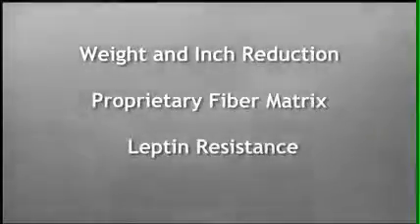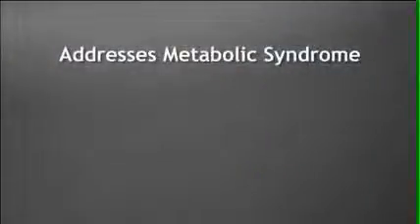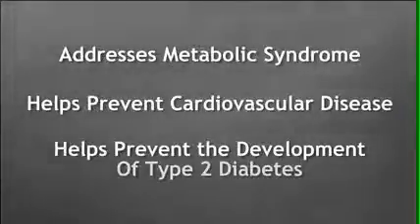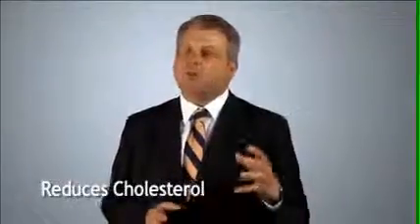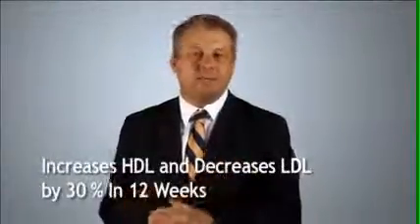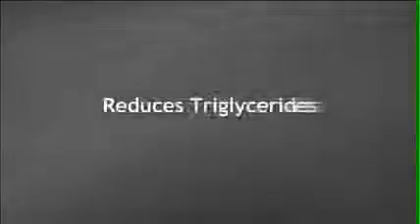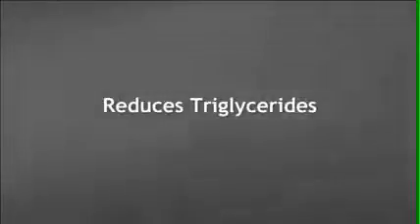Bios Life Slim by Dr Peter Verdegem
Watch Dr. Peter Verdegem Ph.D MBA, Talking about Bios Life Slim